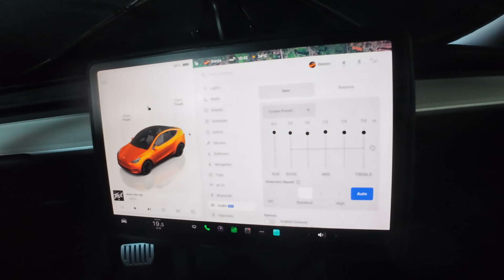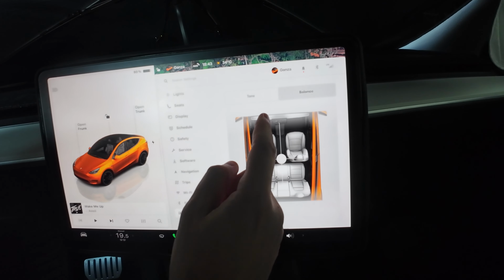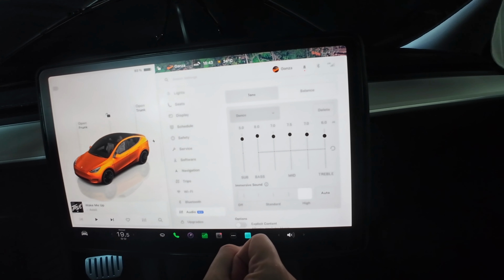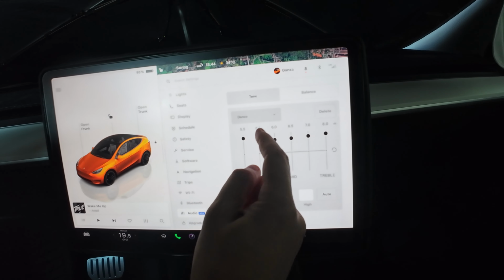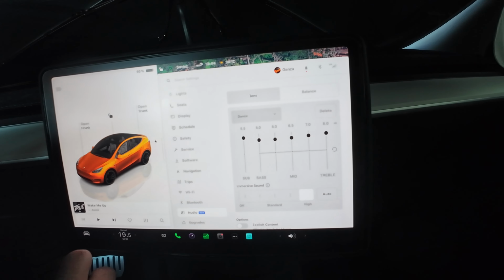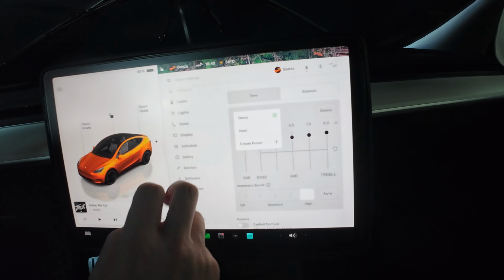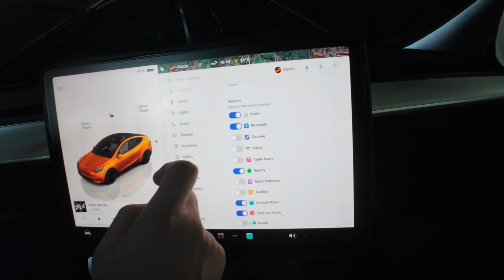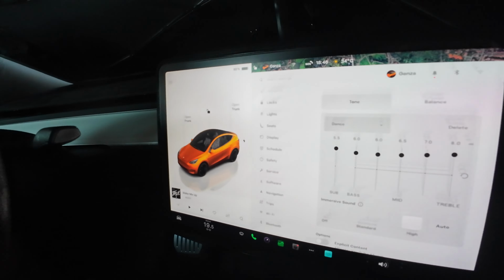How to set Audio Presets in Tesla Update 2025.26.4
Tesla Update 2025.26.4 introduced the Audio Presets so that you can create custom equalizer presets for a specific music genre.

00:00:00 Intro
00:00:09 Audio Presets

Cabin
Frunk
Trunk
External
Tools
BTC: 1K1BMnmjhbCvL4EtwReqiN6edwKvvo4yto
ETH: 0x454A388DB957680bab67a3E8BeBb719b6A957385